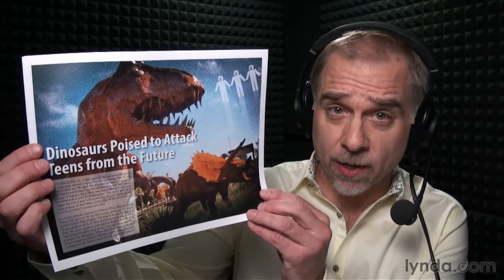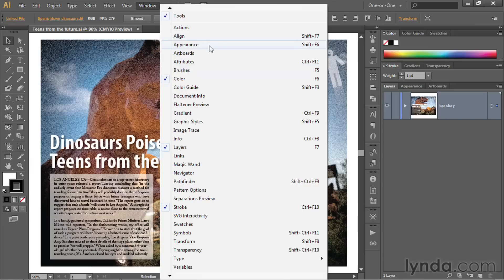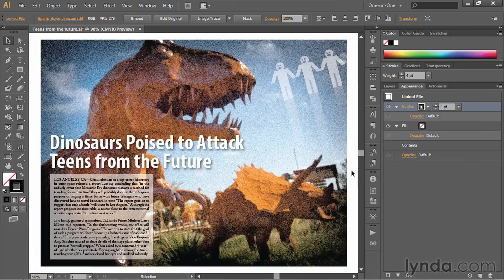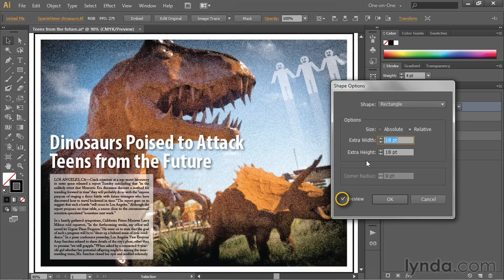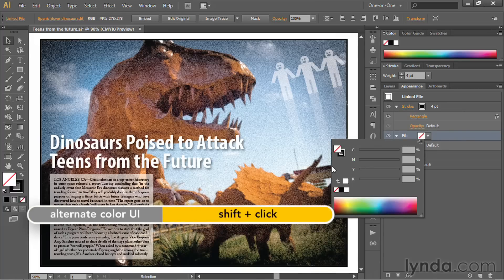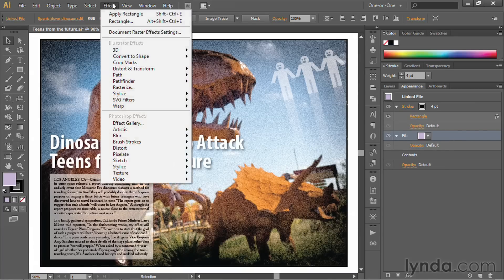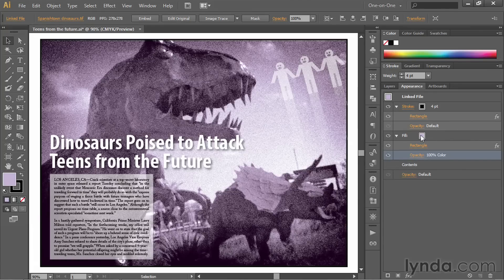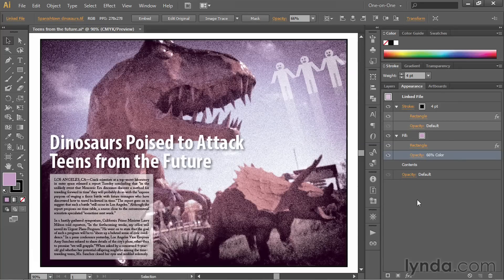Illustrator Tutorial - Adding a border to an image